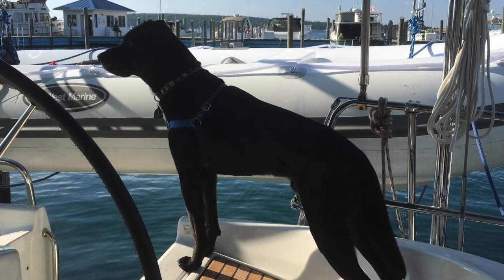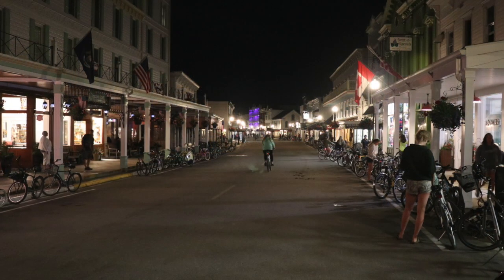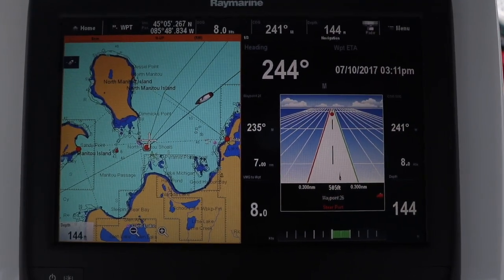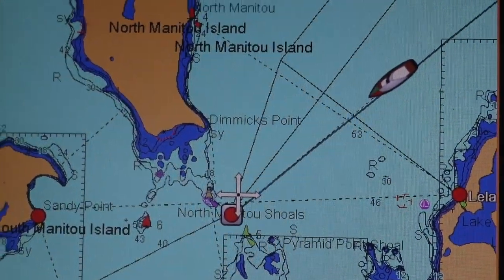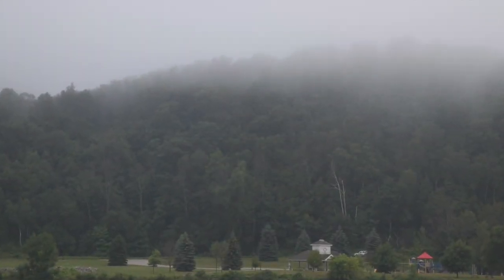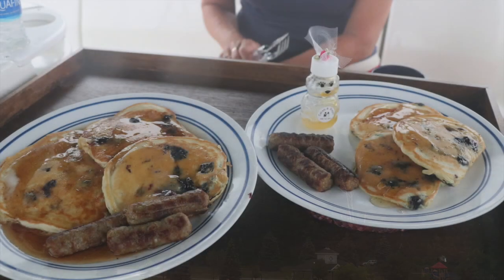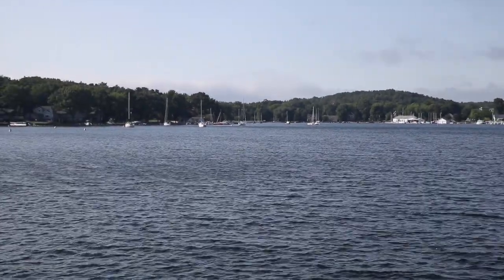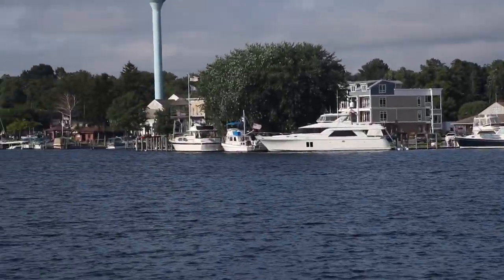Mackinac Island Trip, Part 2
This is Part 2 of our sailboat trip to Mackinac Island in the summer of 2017.  We spend some time on Mackinac Island and then return to home port in Muskegon after staying in Harbor Springs, Elk Rapids, South Manitou Island, Frankfort and Pentwater.  Enjoy!